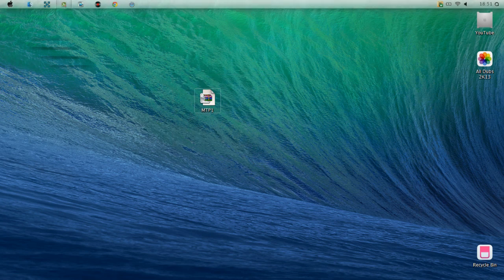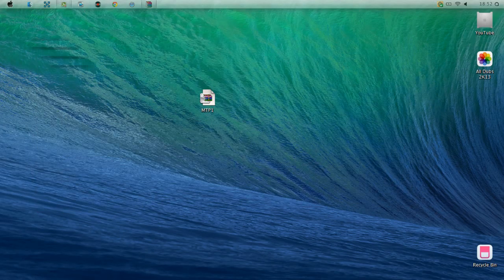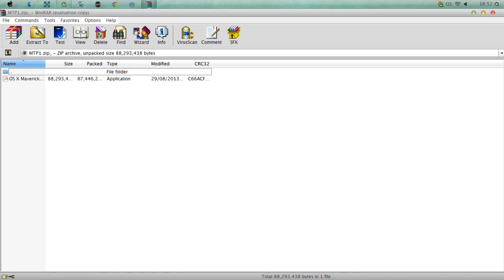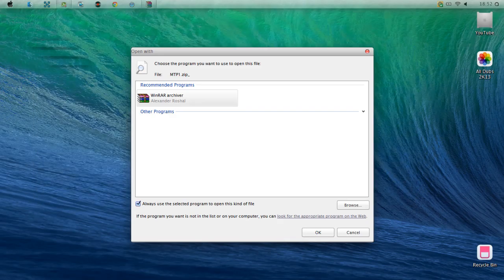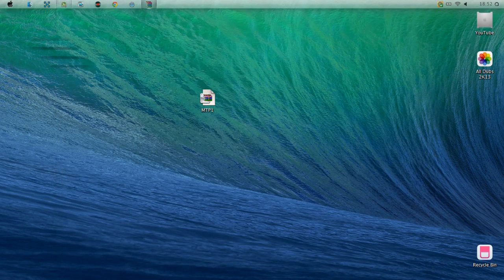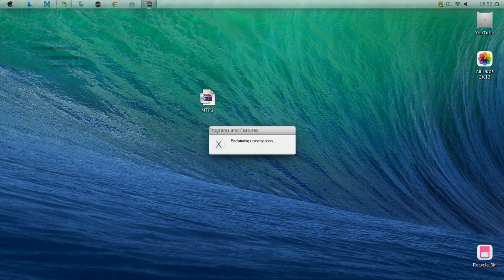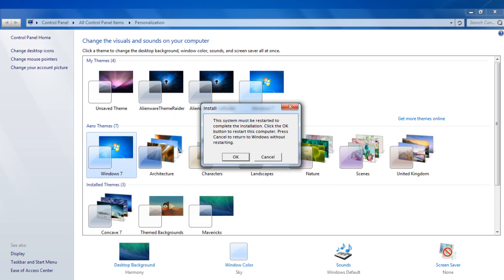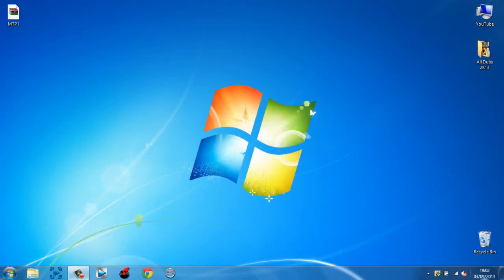How To: Uninstall Transformation Pack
What's up guys, in this video I am going to show you how to uninstall transform pack. If you have any requests to do a tutorial on how to get a theme or getting a software for free then feel free to comment below and I will make the video asap! Hope you guys liked the video! :)